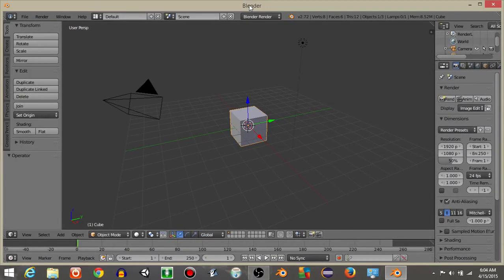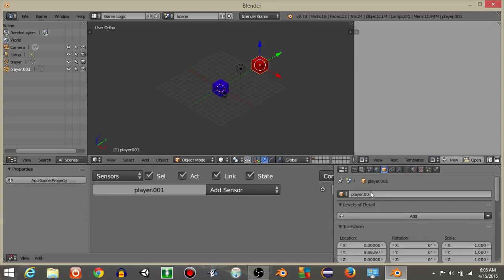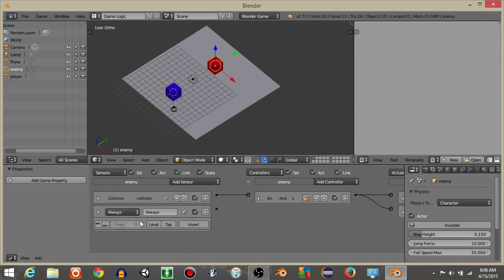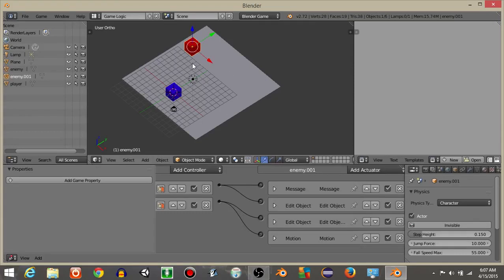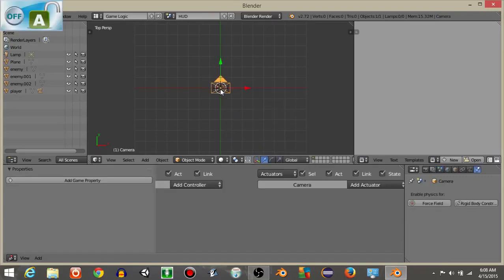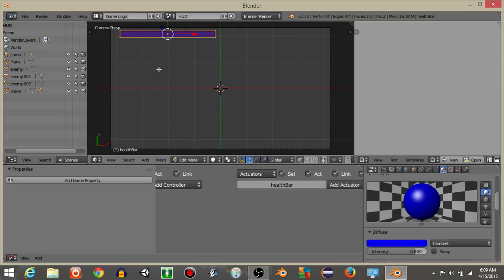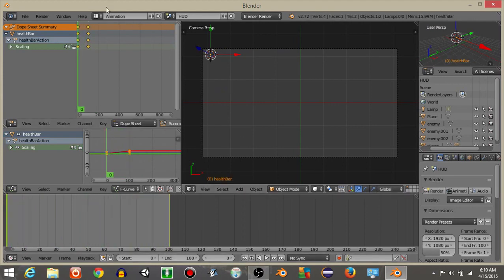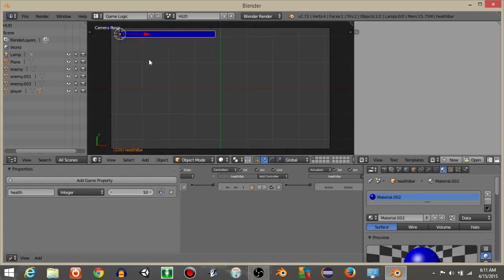UPBGE - Player Health Bar & Enemy Tutorial No Python Remake